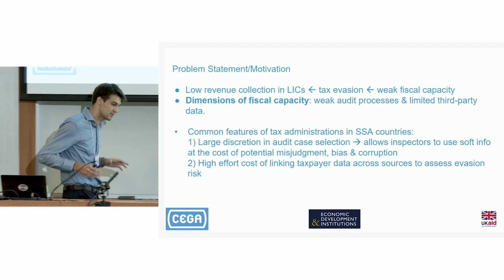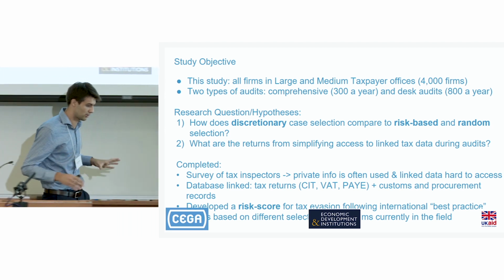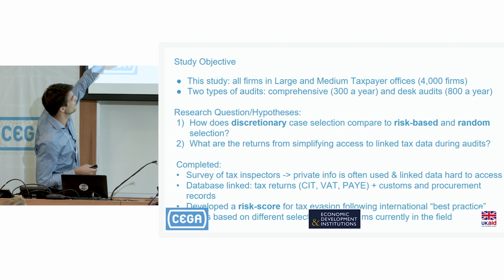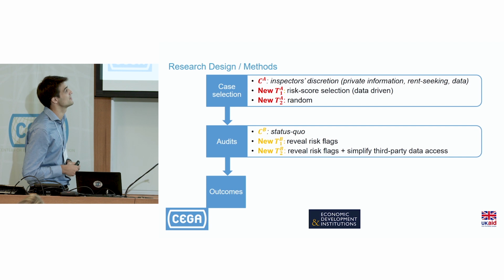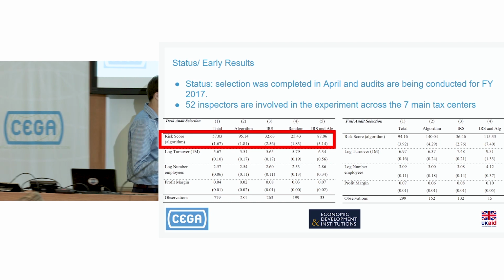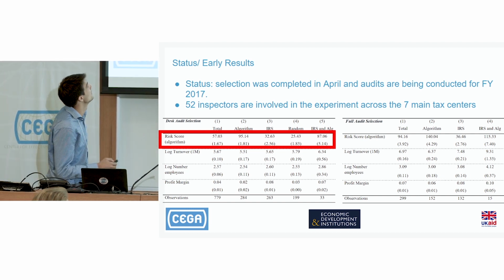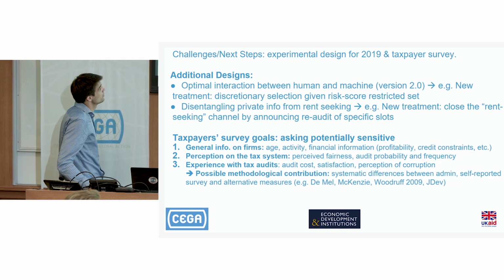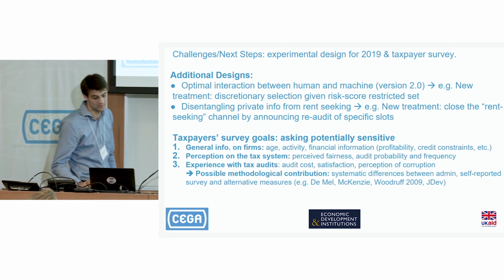1. Event: "Sharing solutions" - Tax audits under weak fiscal capacity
Pierre Bachas from the World Bank presents on his EDI-funded research in Senegal on how to audit populations when there is limited government capacity.

This presentation was part of a larger convening workshop for EDI, “Sharing Solutions, Sharing Strategies: A Policy Institute for Innovations in Public Services,” which involved 13 implementing partners of the programme. Participants had an opportunity to hear about all the work being carried out across the consortium, which helped identify important synergies. Researchers also had an opportunity to gain feedback on work-in-progress.